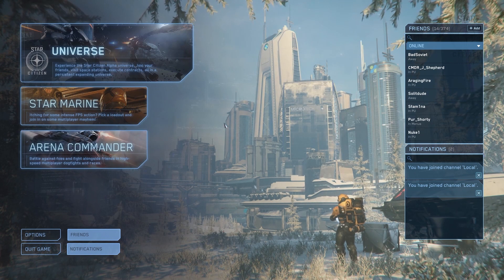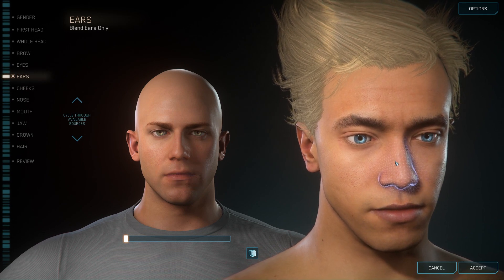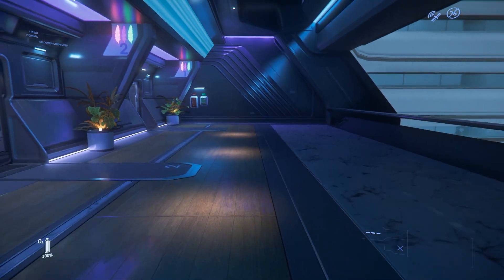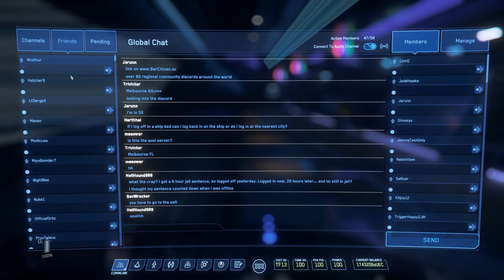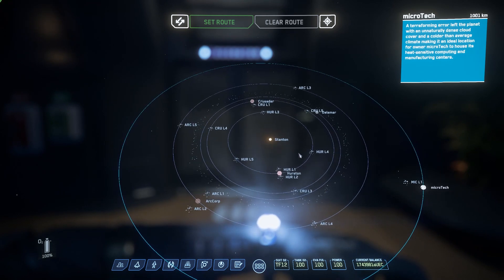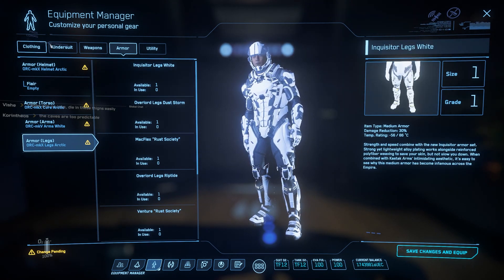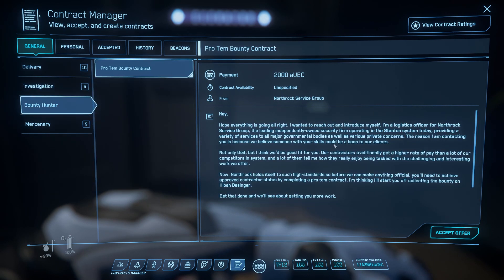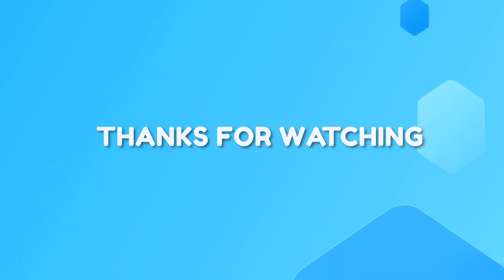STAR CITIZEN TUTORIAL - Guide on how to Get Started with the Basic Controls and mobiGlas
This was recorded on Star Citizen Alpha 3.9.1

Code: STAR-RBPB-B7ZL
If you're signed up already, join our organization in Star Citizen and meet people to play with!